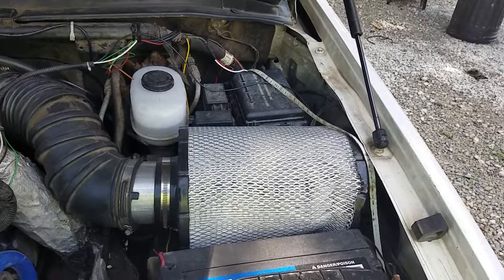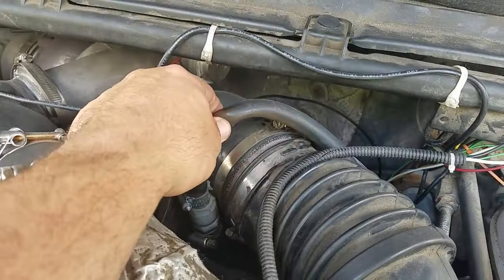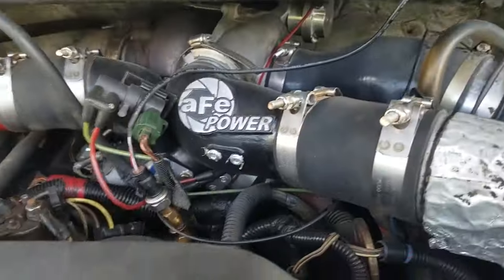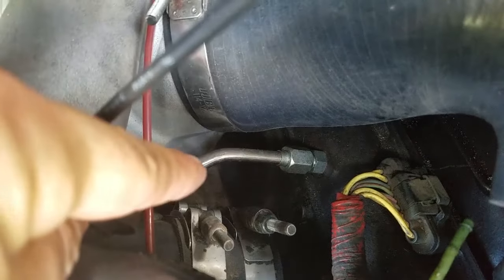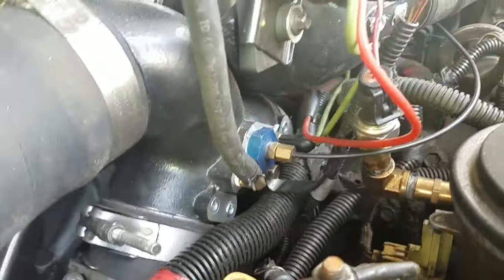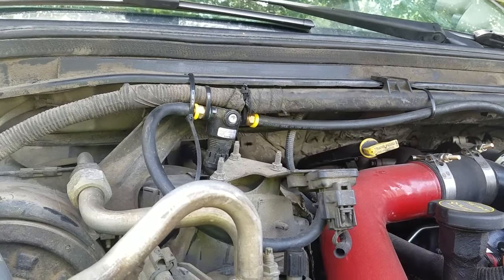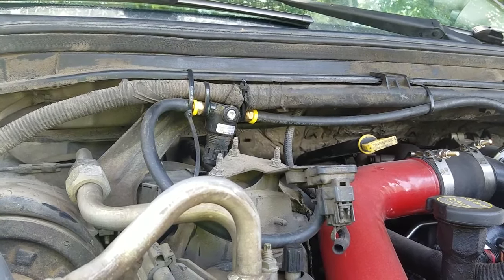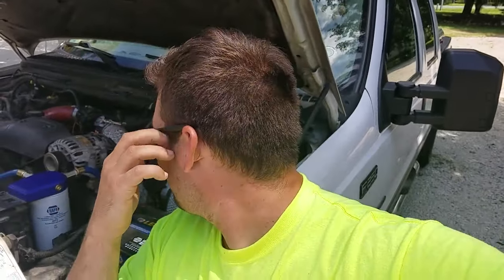5 Cheap 7.3 powerstroke upgrades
CCV MOD, OIL CROSSOVER, AIR FILTER, BOOST FOOLER, ZOODAD MOD

NAPA 6637 Filter

CCV Mod

ZOODAD MOD

Ford, DIESEL, 4x4, turbo, f250,

Say yeah
Please provide the following in the description of your upload:

Overview of work that I've done to my 2001 f250 7.3 diesel truck. All work I've done myself, if you need more detail like and message below and I'll answer the best i can.
BELOW IS MOST OF WHATS DONE.

CCV MOD, GT38R HOUSING AND WHEEL AND 360 THRUST BEARING KIT, EBPV DELETE, INTAKE HEATER DELETE, AFE INTAKE, BANDJO BOLTS, GLOWSHIFT GAUGES, NEW 4R100 TRANS WITH SHIFT KITS TRIPLE DISC CONVERTER,  TS CHIP, 4" MBRP EXHAUST, FUEL TANK MODS, FUEL BOWL MOD, NAPA 6637 INTAKE FILTER, OIL CROSSOVER, UPGRADED HPOP, - COMPLETE AT YOUR OWN RISK